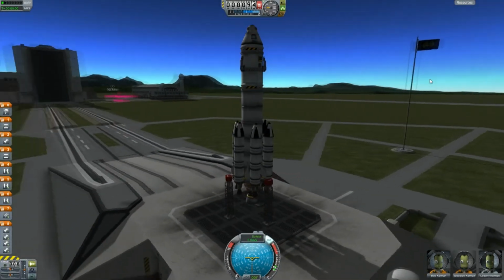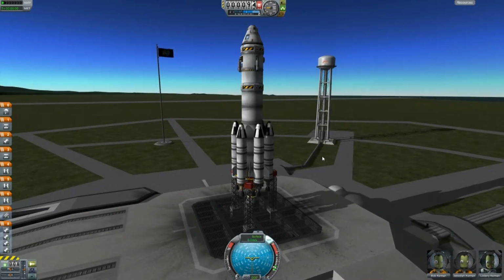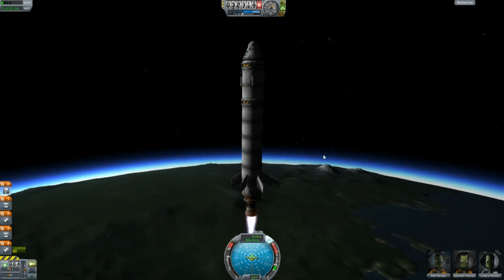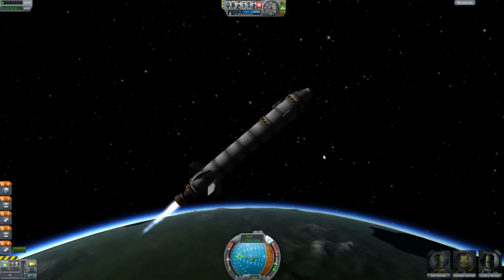Kerbal Space Program Ep 6 Fresh Start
In this video I will be attempting to get into orbit around Kerbin with a stock rocket.